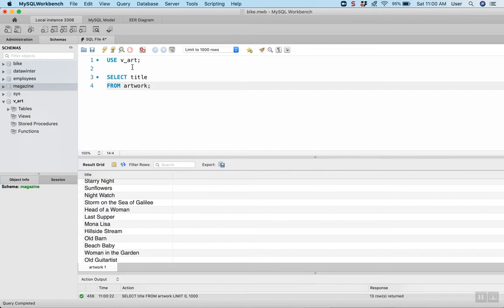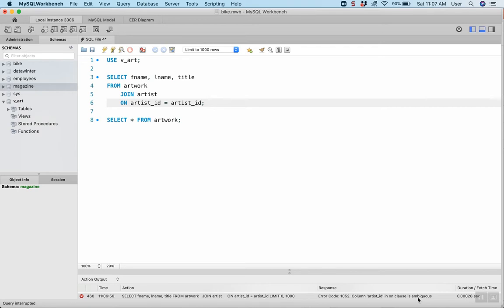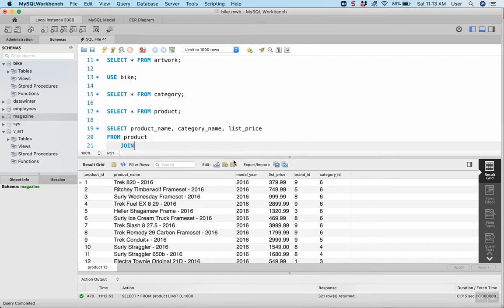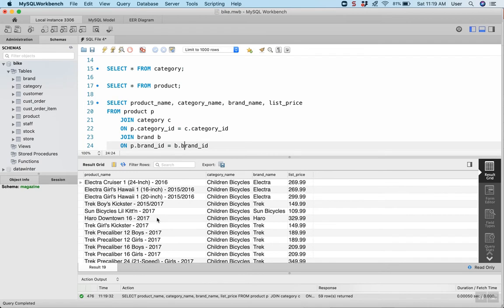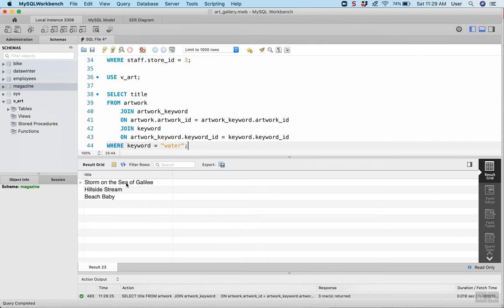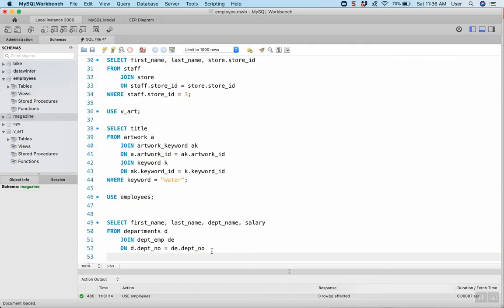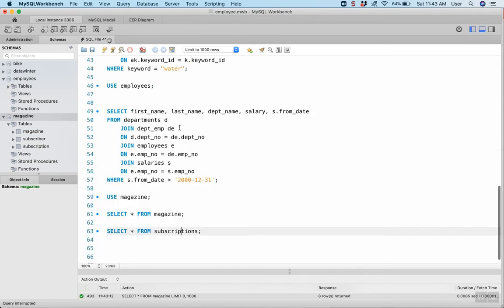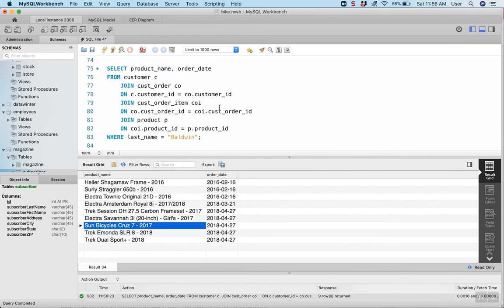Inner Joins Practice